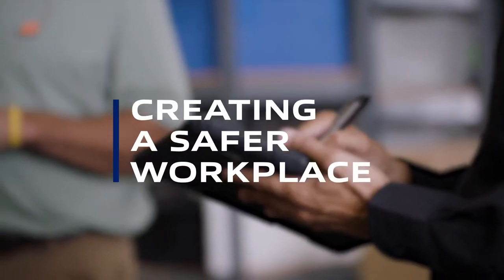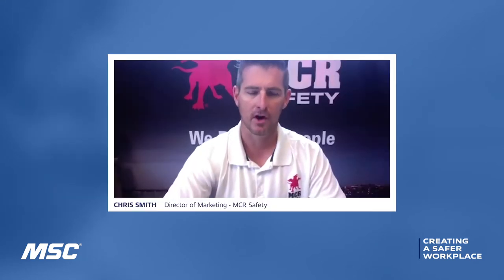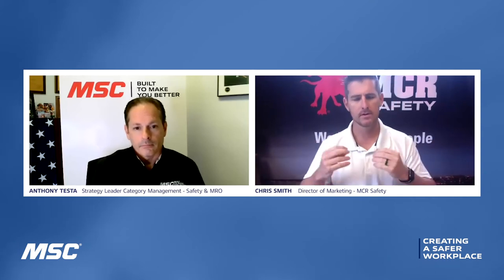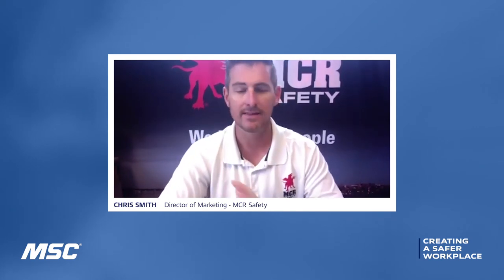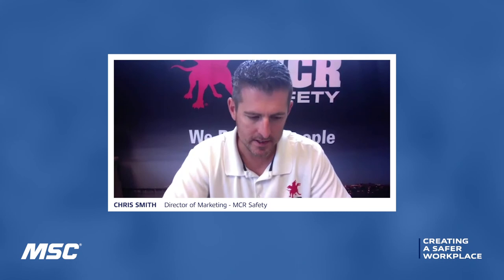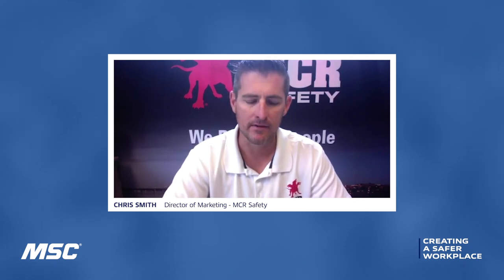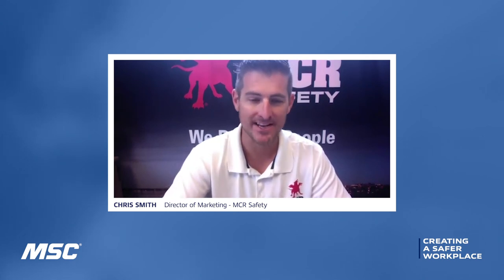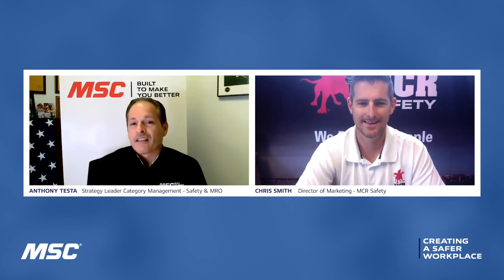MCR Safety: Creating a Safer Workplace Safety Expert Interviews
Anthony Testa,Strategy Leader Category Management - Safety & MRO at MSC Industrial Supply, talks to Director of Marketing and Inside Sales, Chris Smith, about MCR Safety’s innovative lines of PPE protection.

MCR’s ISO certified testing lab is hard at work creating new products to help their customers control the safety concerns of their day to day operations. Chris details the significance of their UV anti-fog technology and MAX6 anti-fog coating systems designed to keep eyewear more manageable while wearing a respirator or mask.

Chris also explains what customers can expect from their 360 Safety Assessment that they can even perform virtually to help your business understand the return on investment of purchasing PPE with MCR.

To learn more about how MCR Safety can help you create a safer workplace